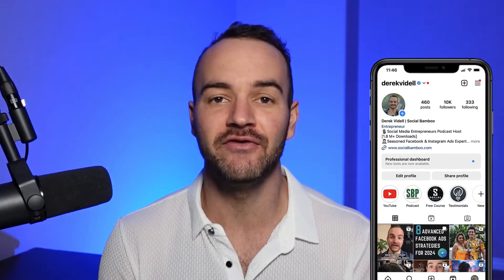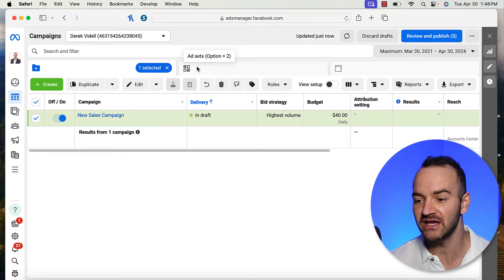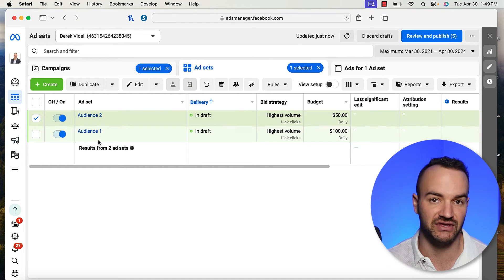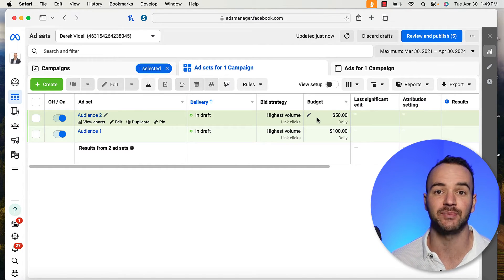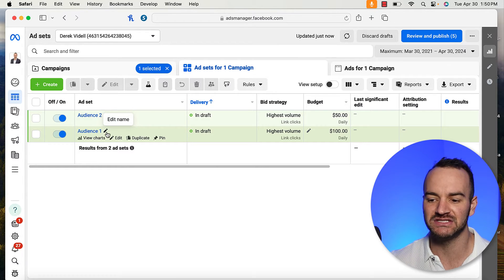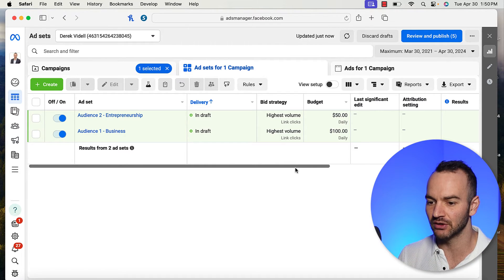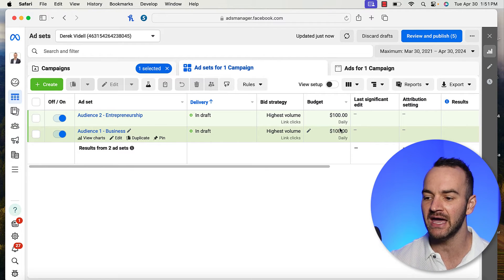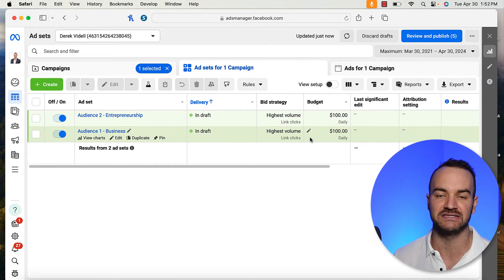Should you Use Advantage Campaign Budget for Running Facebook Ads?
Want to learn how to run profitable Facebook ads yourself without needing an agency?
Or... would you like my team to run them for you and get paid on performance?

[For eCommerce businesses, we get paid 5-10% of ad revenue based on the ROAS we achieve for you. Business must already do over $10k/month to be considered] What is the best way to set your Facebook Ads budget? Advantage Campaign Budget or Ad Set Budget optimization?

Here's the answer and why so you can optimize your Facebook Ads and Instagram Ads in 2024.

🎓Get the First 3 Lessons of my Social Launch Formula Course for FREE

DEREK VIDELL, Founder of Social Bamboo